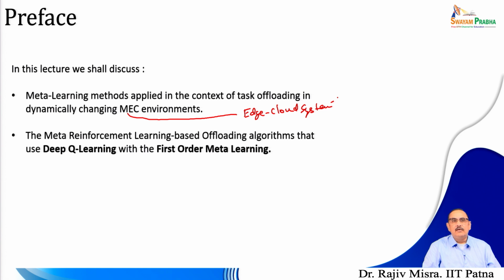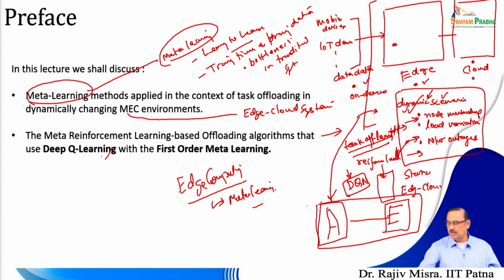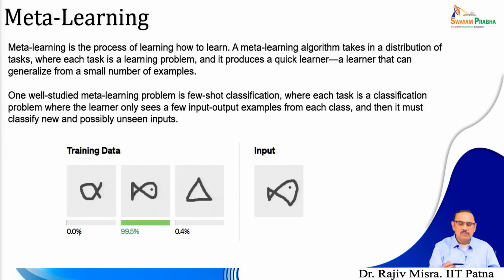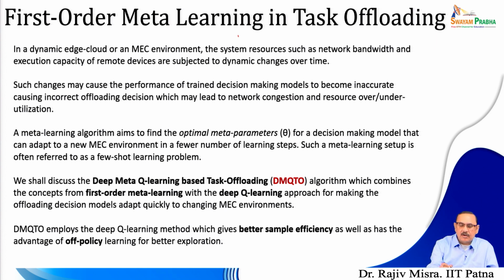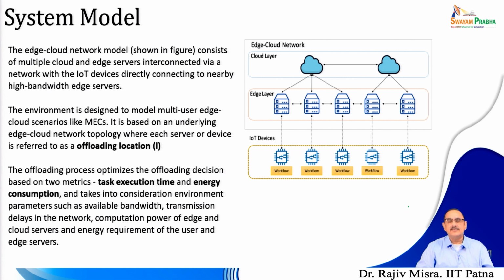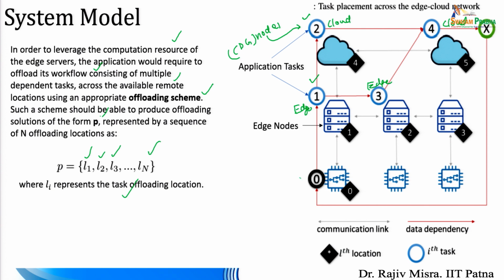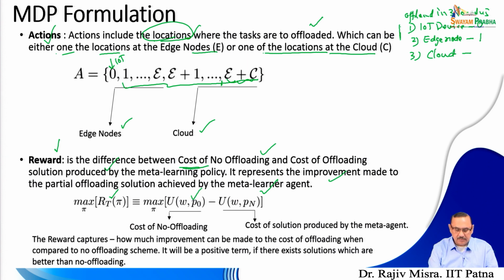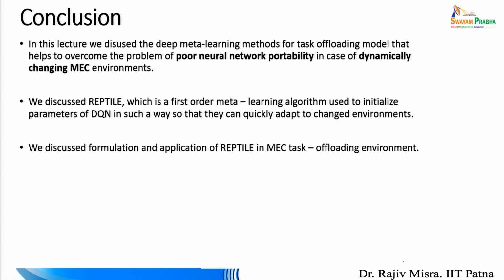Lec-23 CH30SP swayamprabha